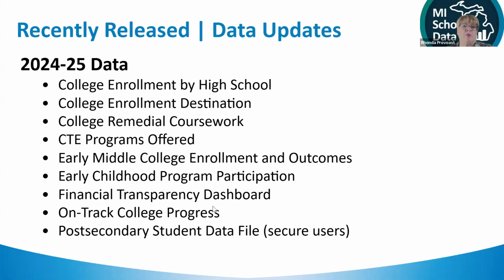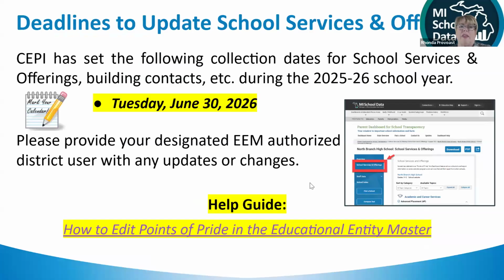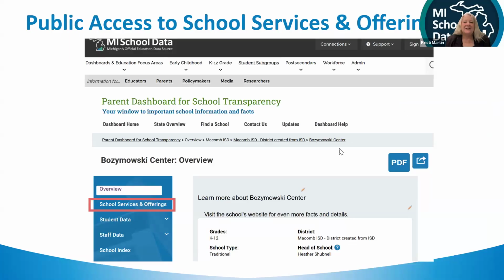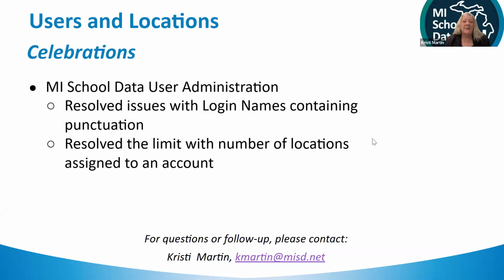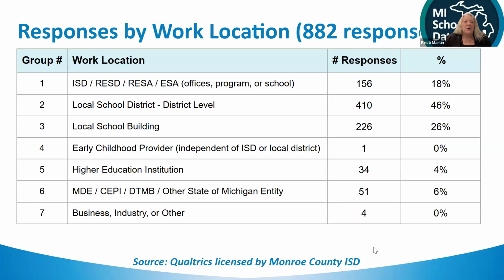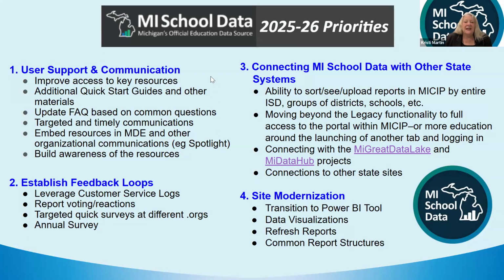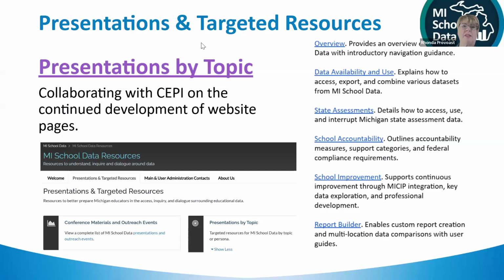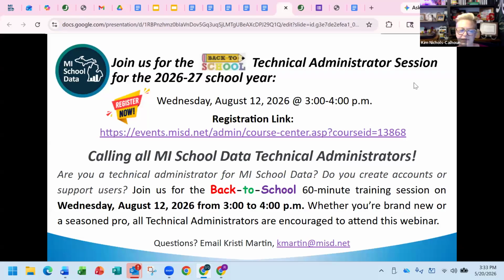MISchoolData Technical Administrator Training Meeting 5-20-26